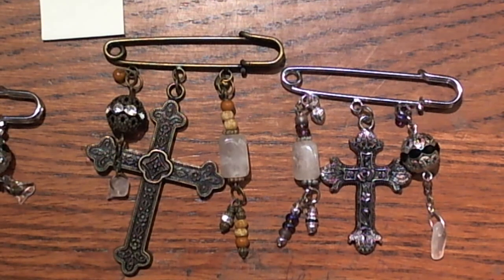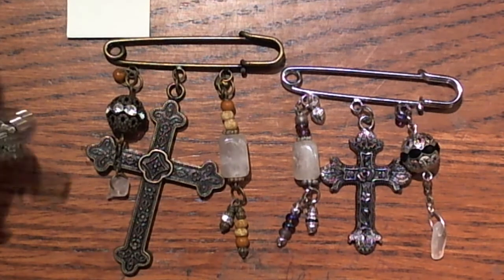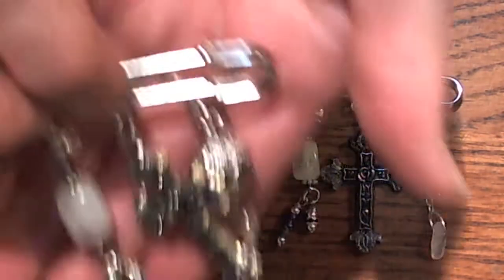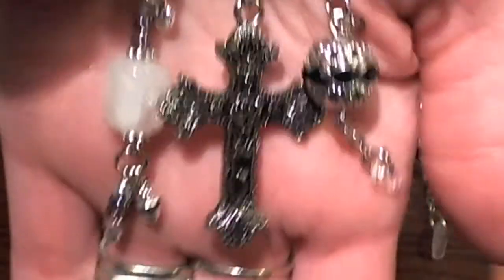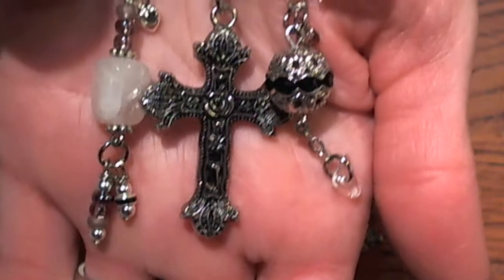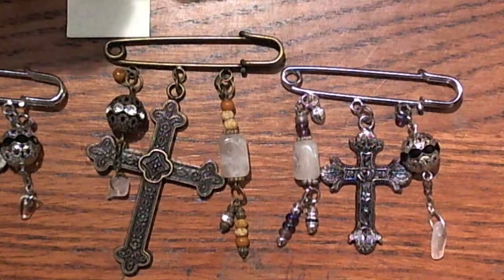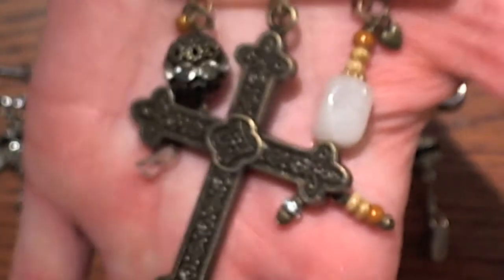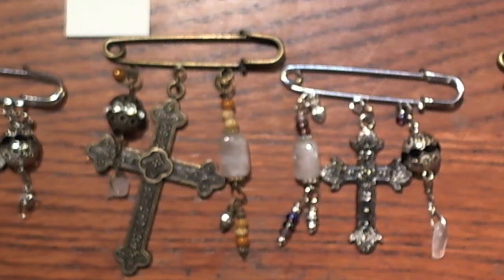Bangles, Baubles and Beads Swap at YPP Nov.2011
I created these Kilt Pins for the Swap at YPP!! =)